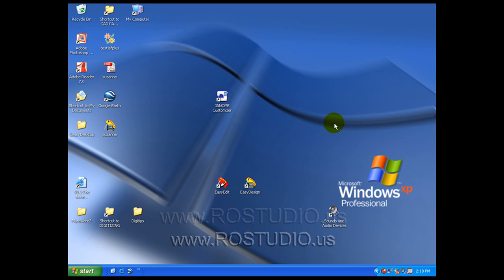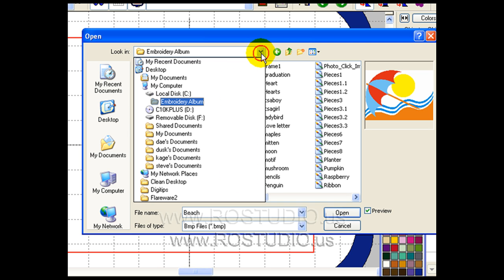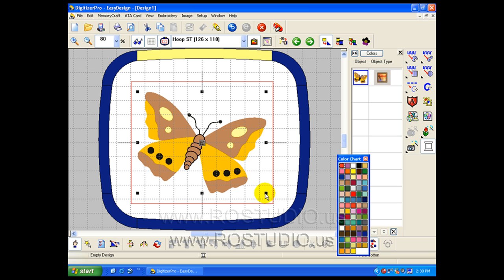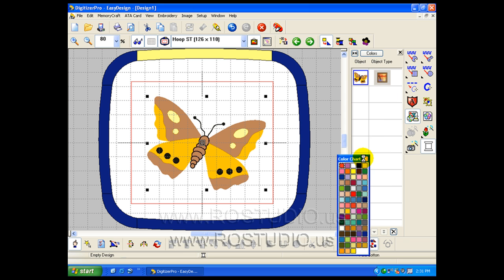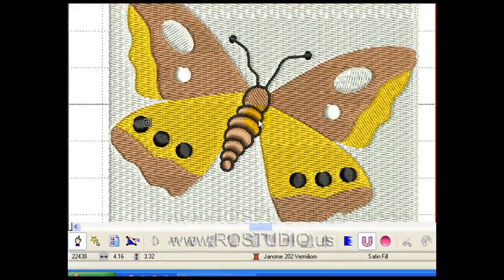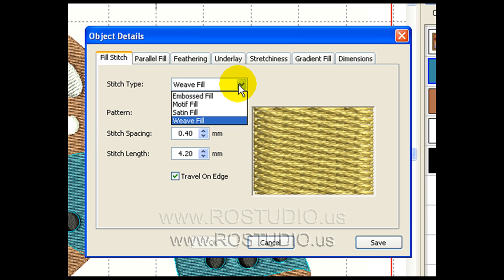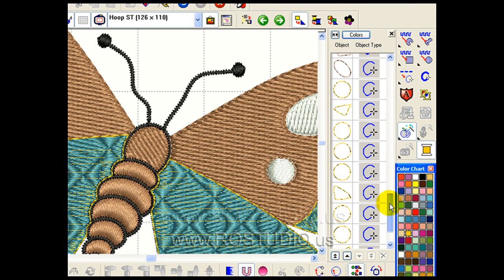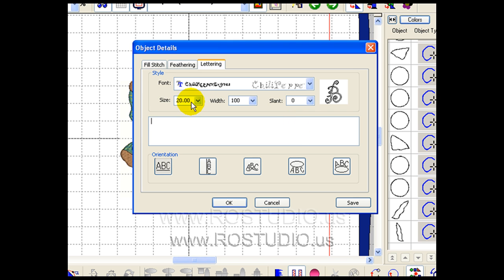Janome Digitizer Pro Beginner Video Tutorial with Catina Ferraine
This video is an excerpt from the 'Creatively Catina' DVD Video Tutorial on Learning the Janome Digitizer Pro software program. (Please note that this clip has been uploaded in a lower resolution quality than the actual DVD Video) The entire Beginner version is available for instant download for $39.95. The CD Version is available by regular mail for $49.95 The Janome Digitizer Pro is a full featured embroidery digitizing program that allows you to create your own professional quality embroidery designs! Creatively Catina guides you 'patiently', step-by-step to get you started and on your way to mastering this robust program. If you would like to purchase a copy of the full DVD Video for immediate download, please e-mail me at Video Tutorials are also available for the intermediate level of Digi Pro and on the Janome Customizer 11000 and Customizer 10000 plus software programs with more to come!  Catina Ferraine - Creatively Catina, formerly now